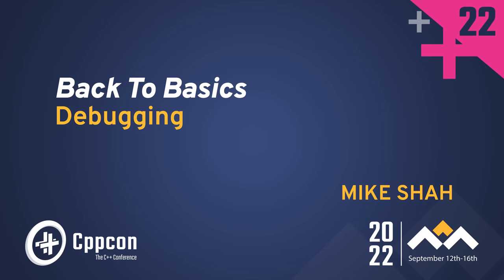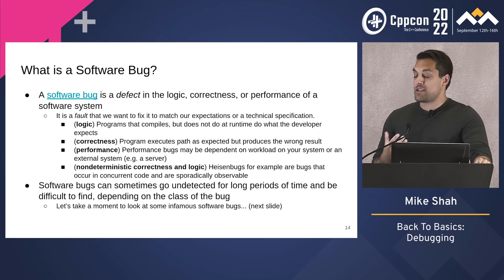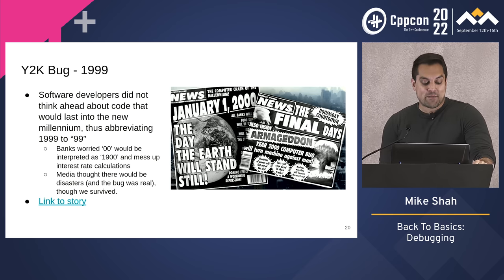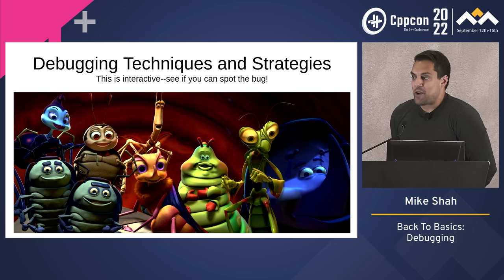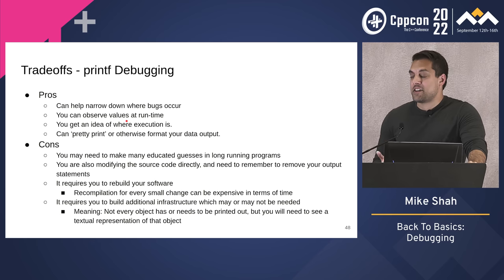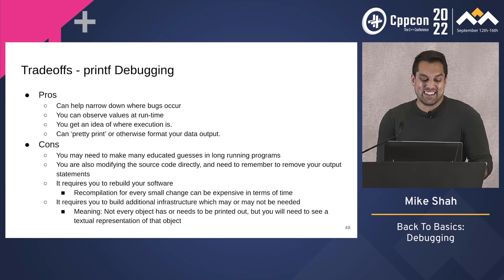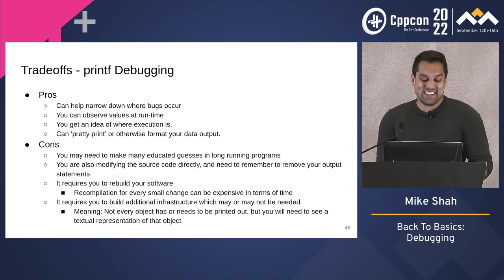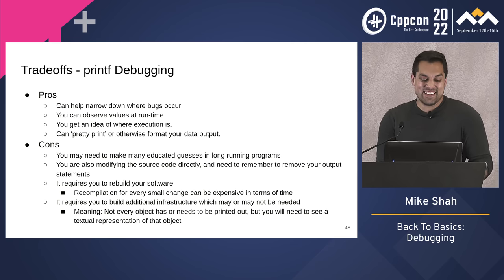Back to Basics: Debugging in C++ - Mike Shah - CppCon 2022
I always tell my students, the debugger is your 'get out of jail free card' when working on a project. I say the same thing to professionals, debuggers are your 'get out of free jail card'. The reality is that programmers spend the majority of their time debugging as opposed to writing new code. Unfortunately many programmers do not learn how to use a debugger, or otherwise how they should approach debugging. In this talk I am going to show you how to debug C++ code, starting from the very basics and then demonstrating how a debugger like GDB can be used to help you track errors in CPU code. Attendees at this talk will learn names of debugging techniques (e.g. delta debugging), and I will demonstrate several debugging tools (stepping through code, capturing backtraces, conditional breakpoints, scripting, and even time traveling!) to demonstrate the power of debuggers. This is a beginner friendly talk where we are going to start from the beginning, but I suspect I may show a trick or two that folks with prior experience will appreciate.

Mike Shah

Mike Shah is an Associate Teaching Professor at Northeastern University in the Khoury College of Computer Sciences. His primary teaching interests are in computer systems, computer graphics, and software engineering. His research interests are related to performance engineering (dynamic analysis), software visualization, and computer graphics. Along with teaching and research work, he have juggled occasional consulting work as a 3D Senior Graphics Engineer in C++.

Mike discovered computer science at the age of 13 when googling ”how do I make games”. From that google search, Mike has worked as a freelance game developer, worked in industry for Intel, Sony Playstation, Oblong Industries, and researched at The Ohio Supercomputer Center to name a few. Mike cares about building tools to help programmers monitor and improve the performance of realtime applications– especially games. In Michael’s spare time he is a long distance runner, weight lifter, and amateur pizza maker.